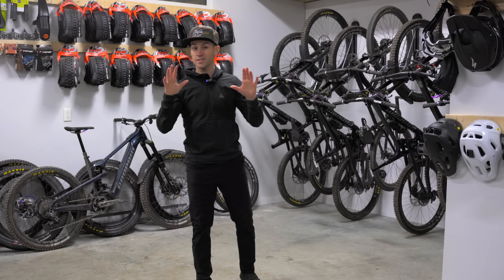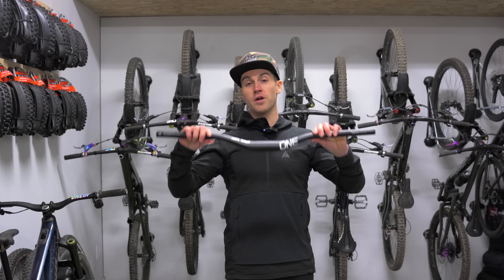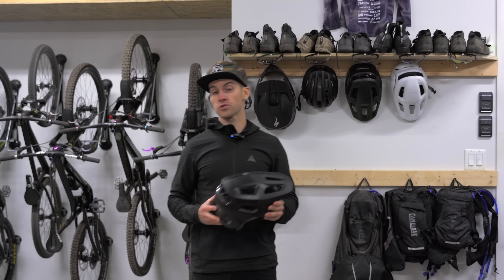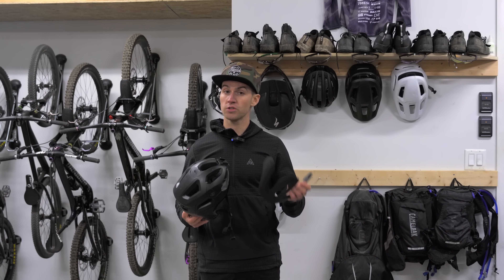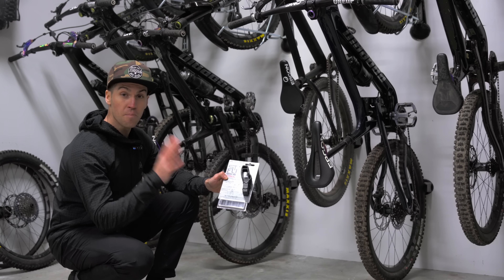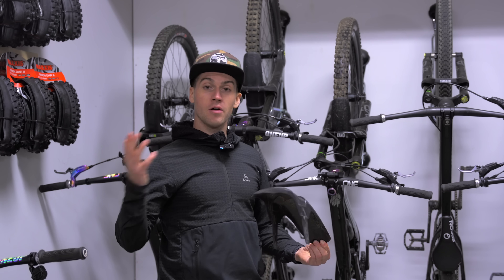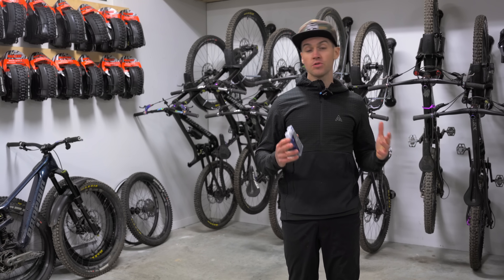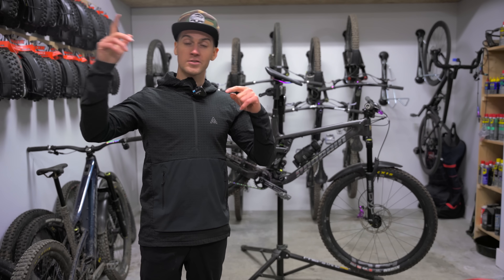10 Mountain Bike Products under $150 to make you a better rider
So many great products out there, but this is my Top 10 Mountain Bike products under 150 USD that will improve your riding experience.

WHAT I RIDE:

Propain Bikes (allow cookies, order on the same device)